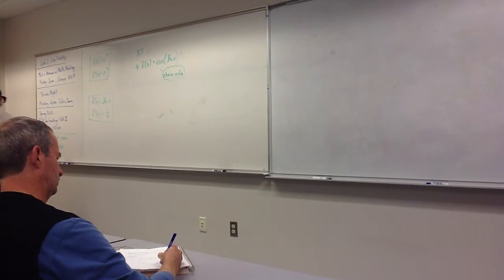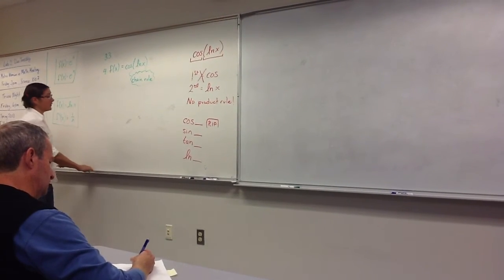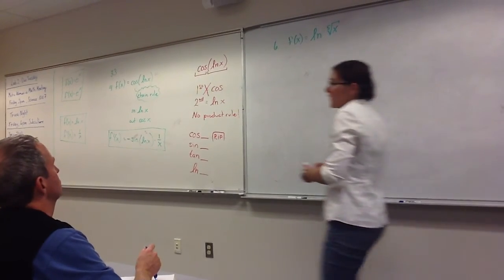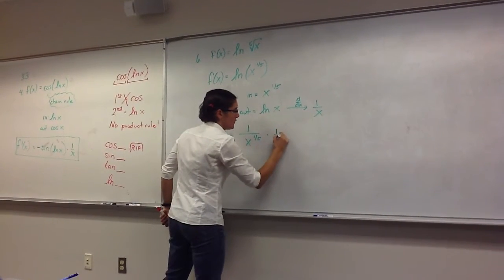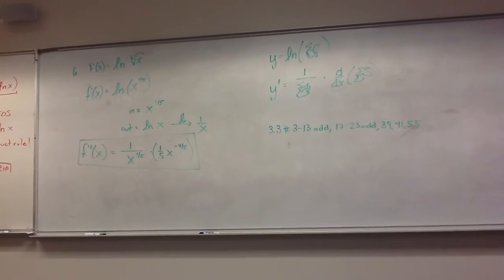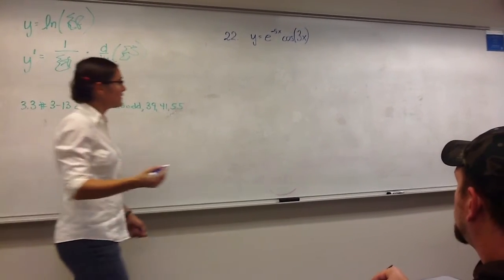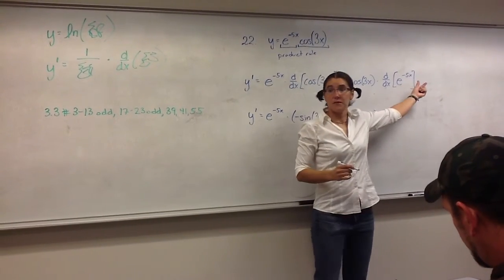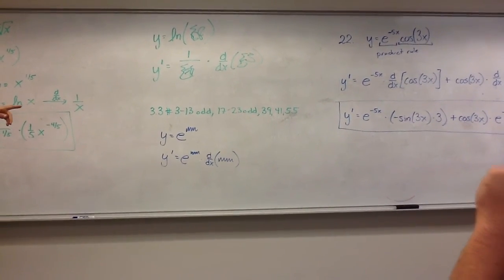Calculus Oct 19 25 002